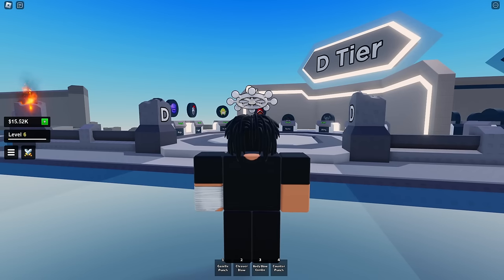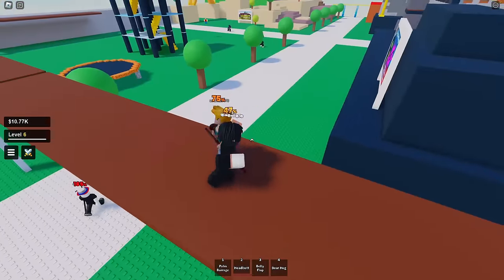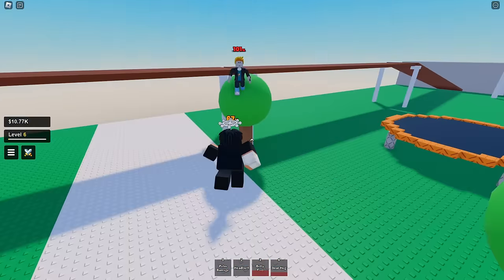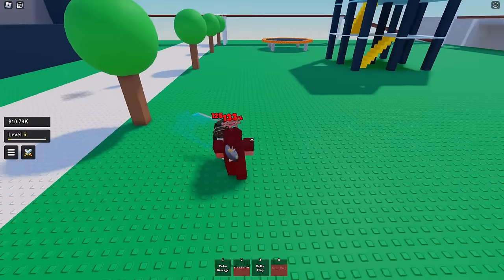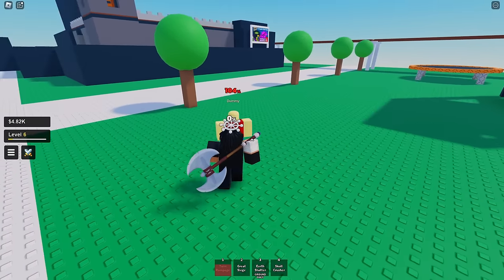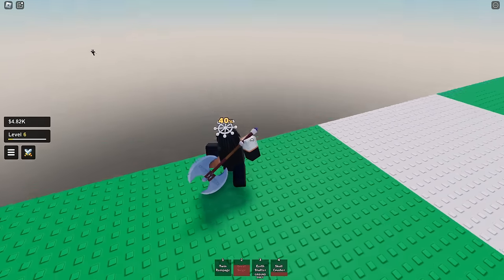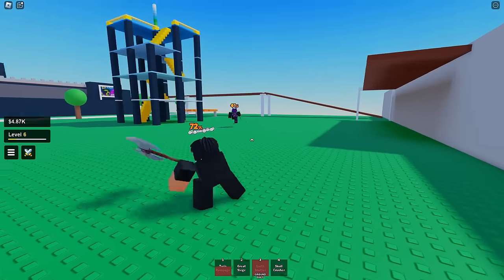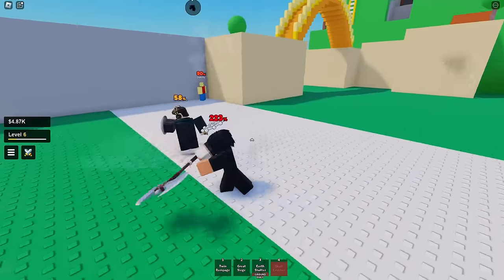New VIKING + SUMO Characters Are OVERPOWERED in Project Smash (ROBLOX)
W characters?